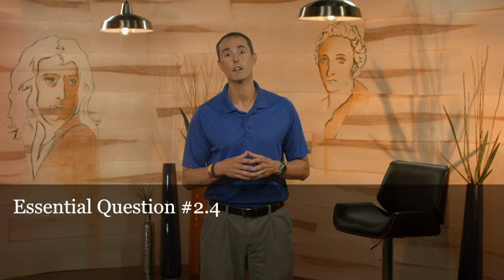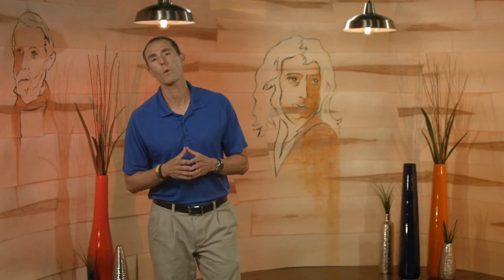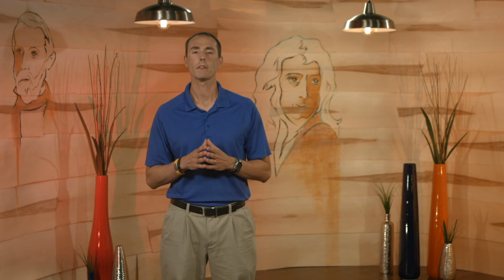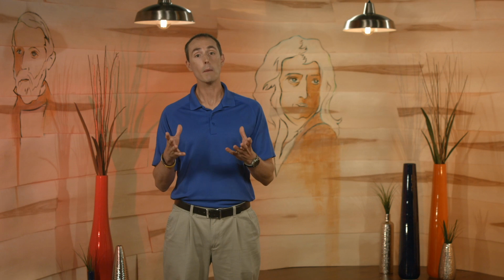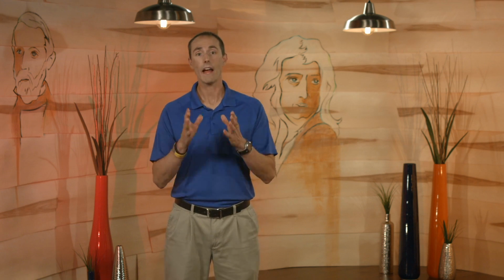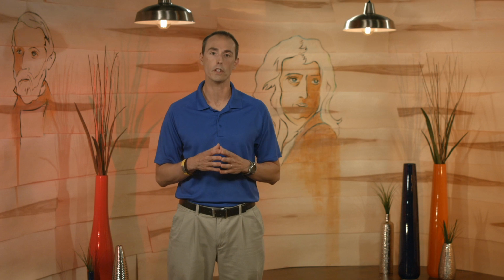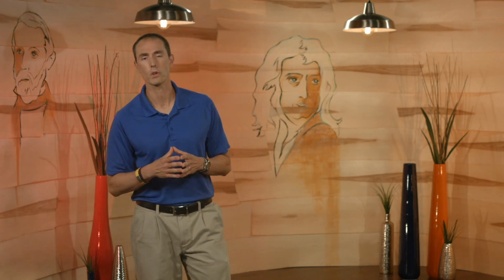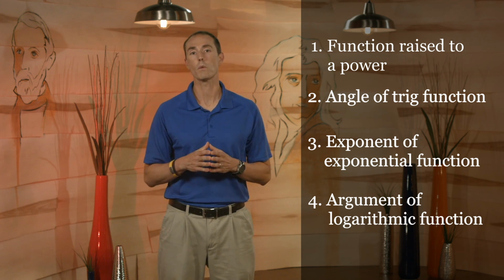2 4 PB FINAL